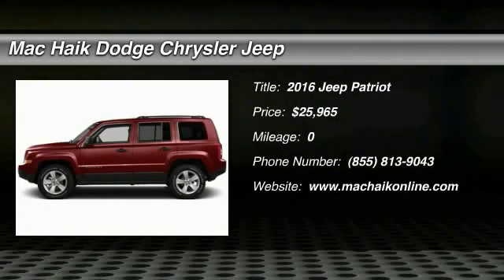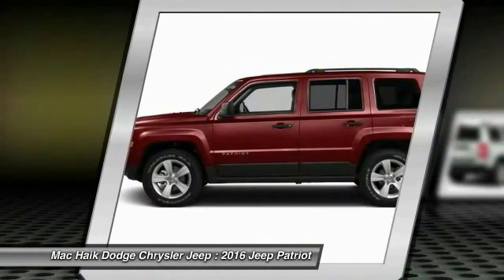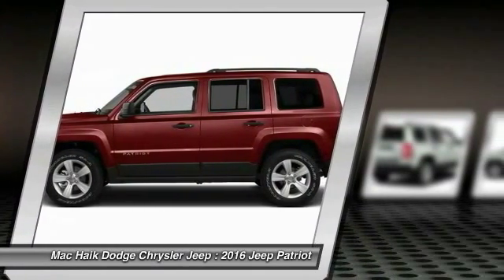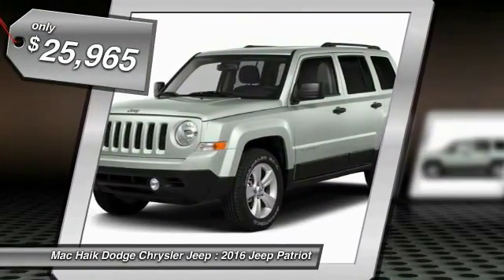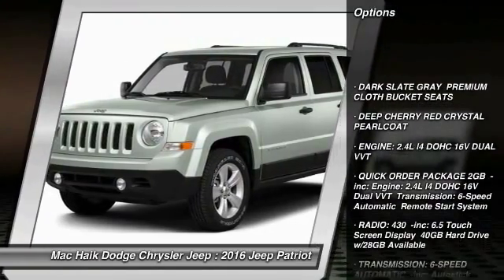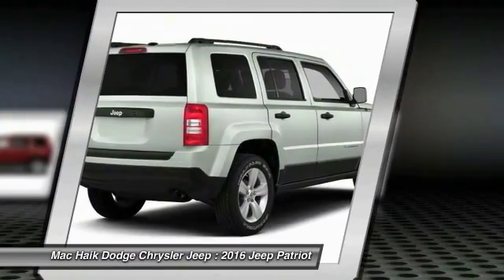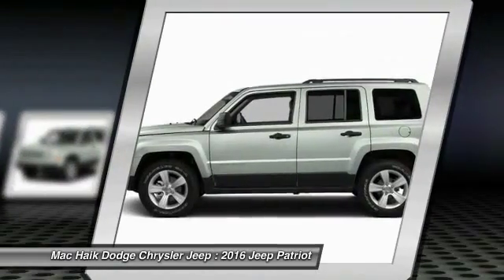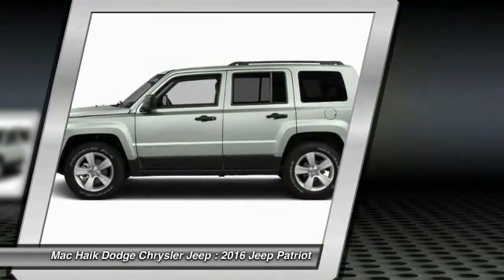2016 Jeep Patriot Austin GD589760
2016 Jeep Patriot Latitude